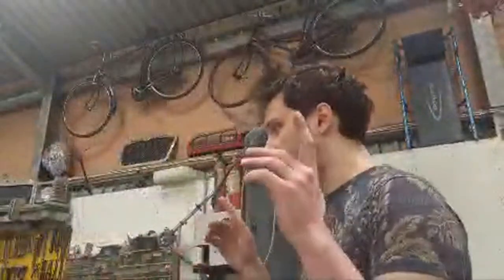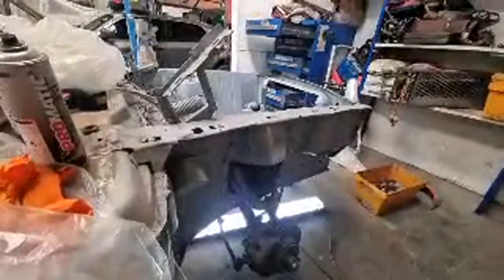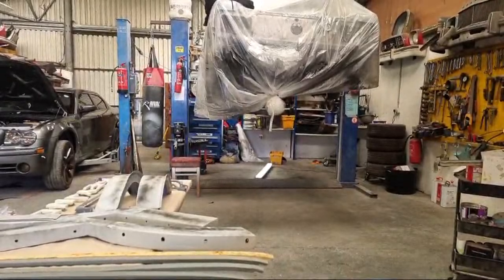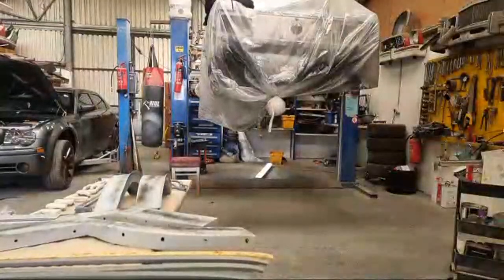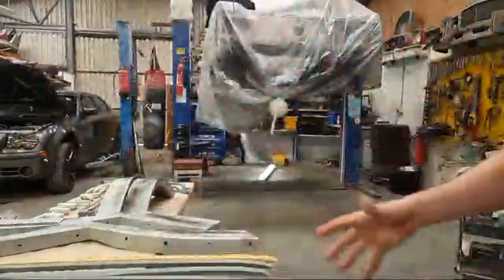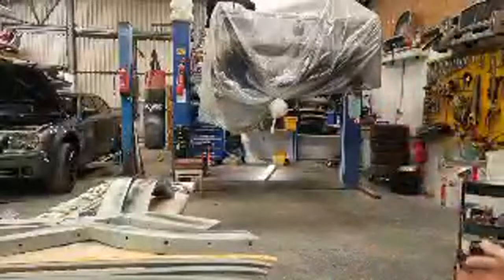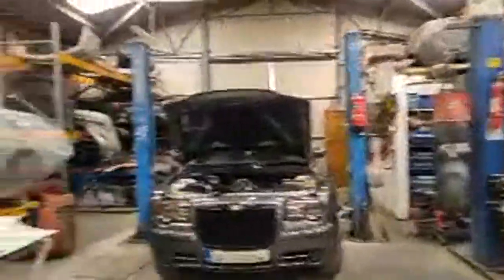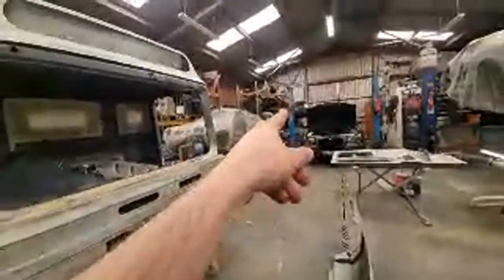Mustang Vlog Memberthon Day 4